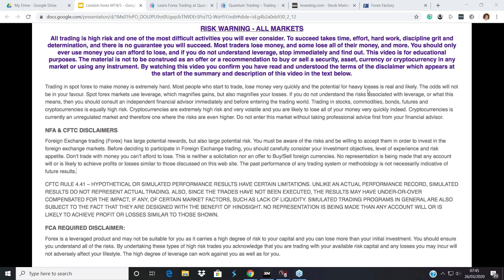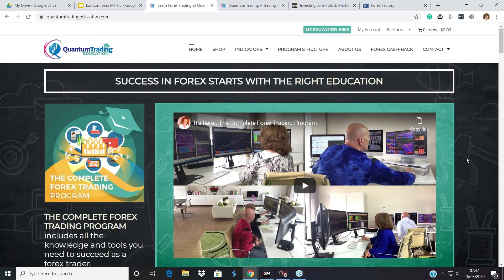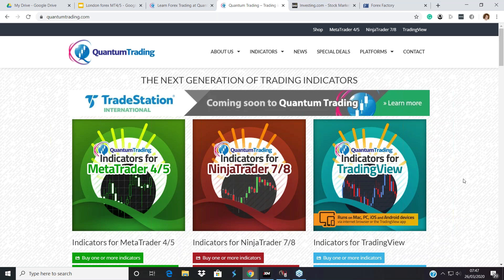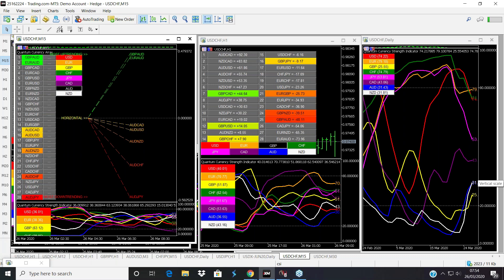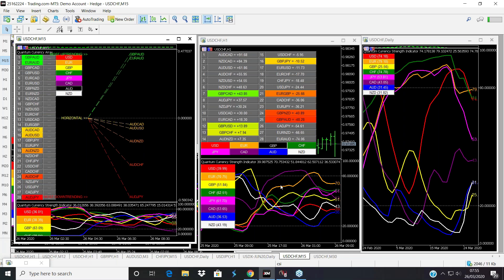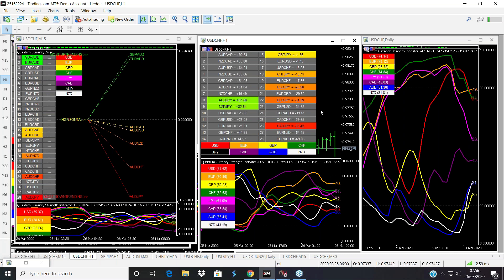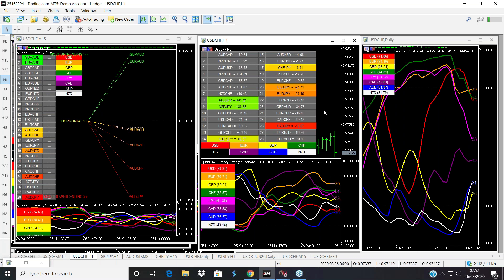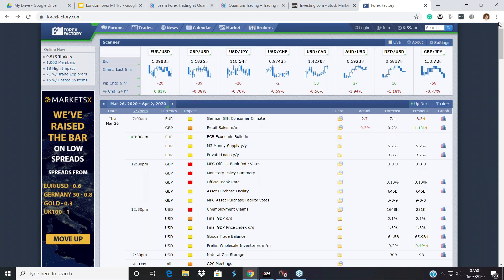Applying volume price analysis to the forex market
In this introduction to the London forex session, Anna explains the basic principles of volume price analysis and the pillars which make up this methodology. The approach can be applied to all markets and timeframes and includes spot forex where we use tick volume as a proxy for volume. Many studies have shown this to be a close proximation to real volume, and is something we have used for years very succesfully.